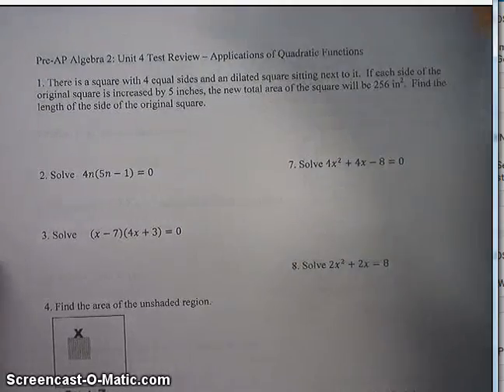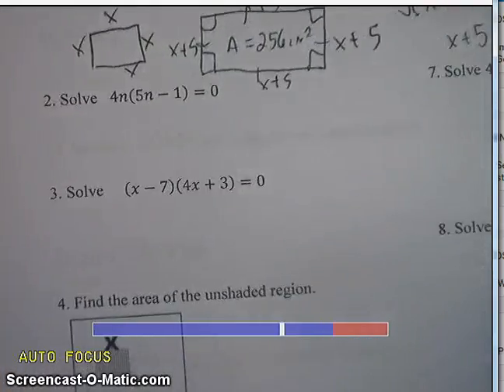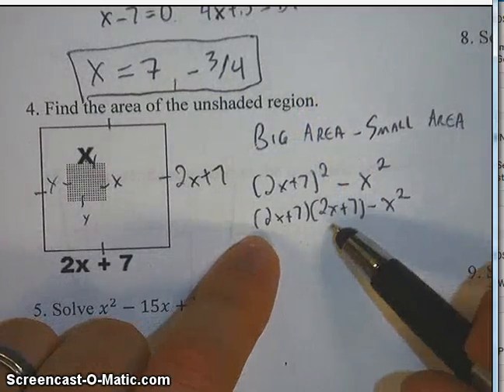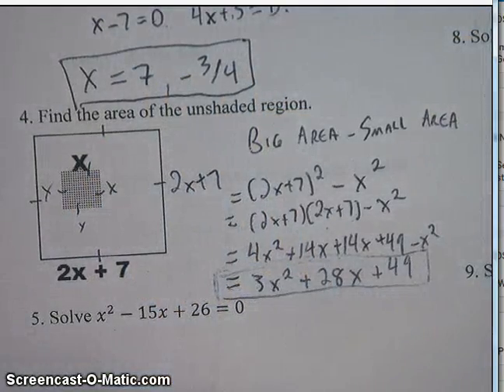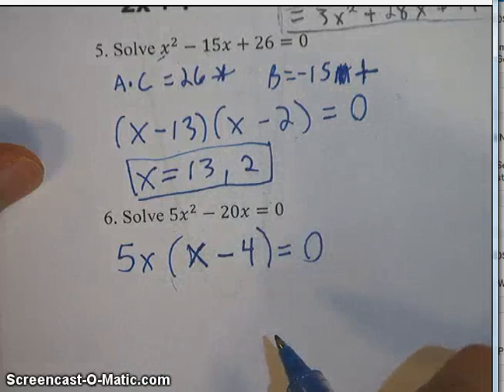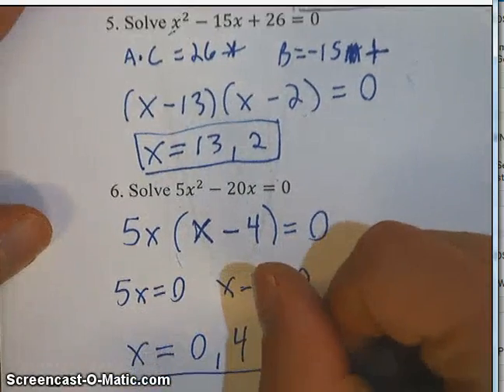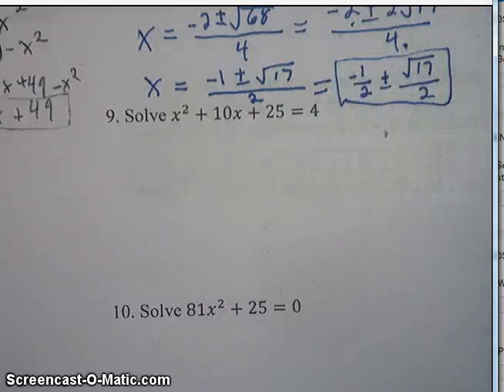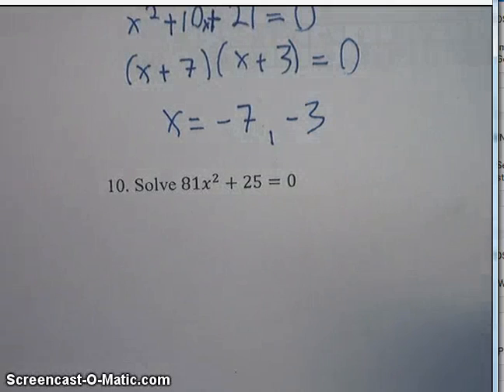SPHS Pre-AP Algebra 2: Unit 4 Test Review (1)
Questions 1 through 9 on the Unit 4 Test Review